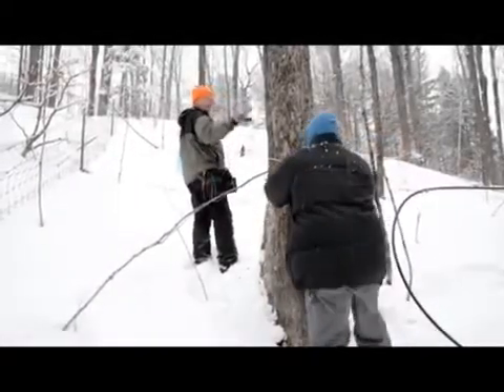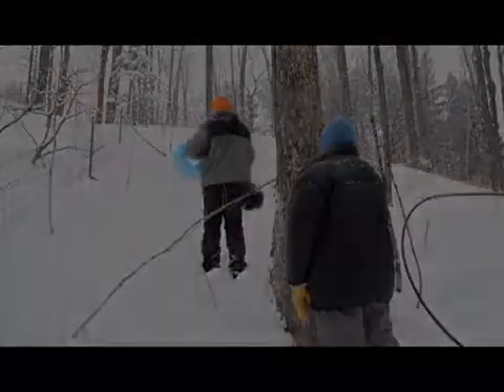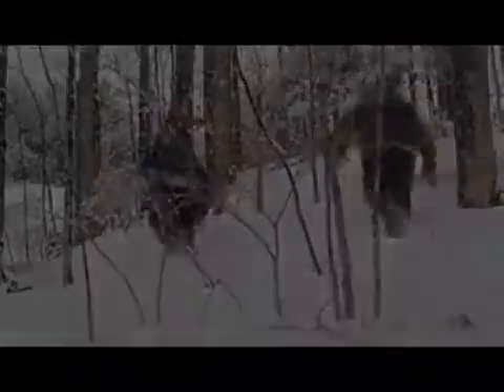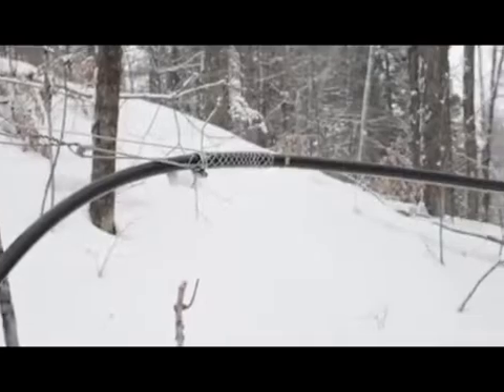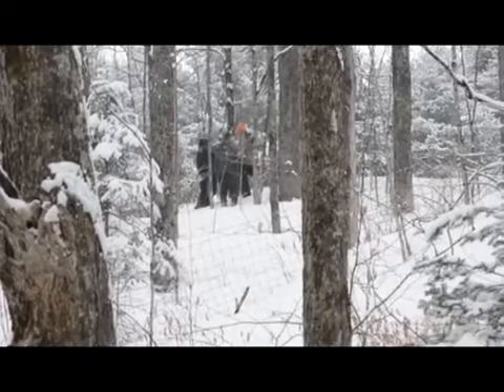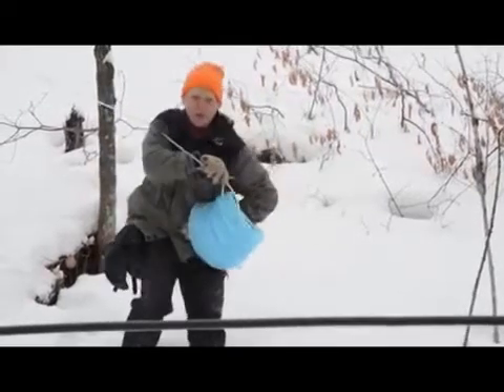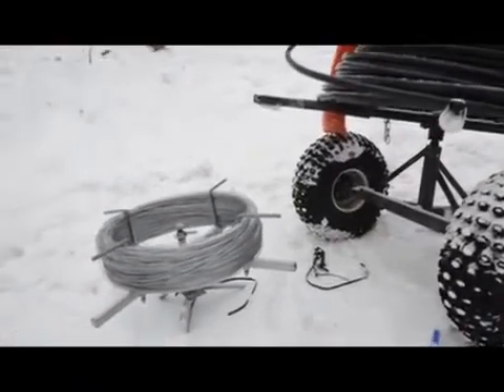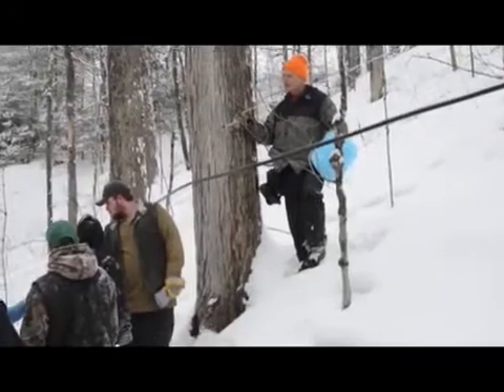Tubing Installation with Glenn Goodrich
Glenn Goodrich demonstrates proper tubing installation methods at the Lyndonville Institute in Vermont.